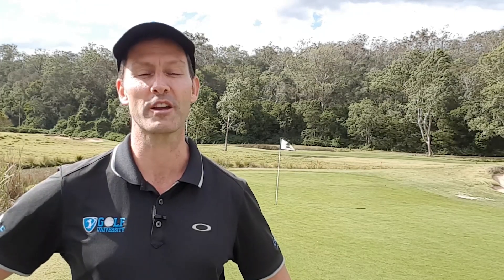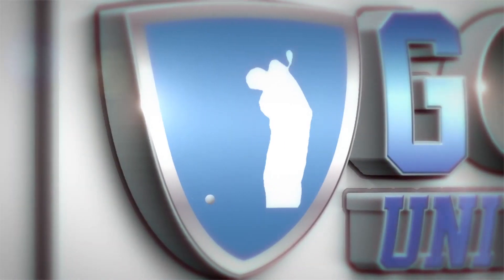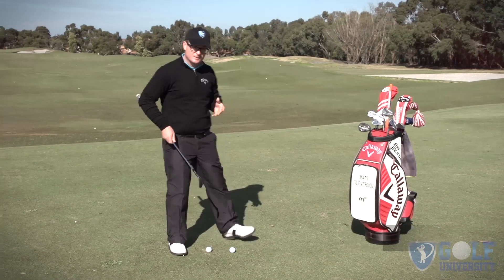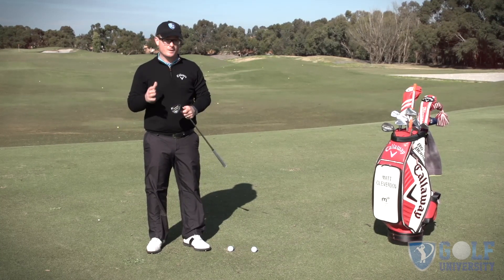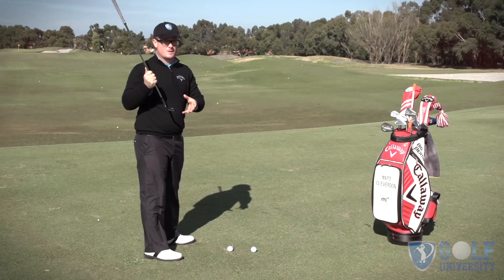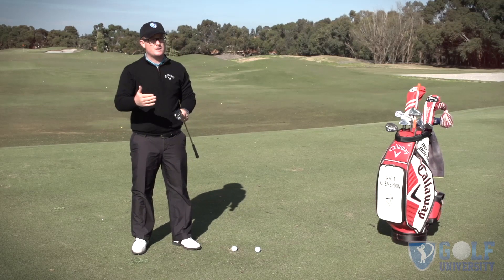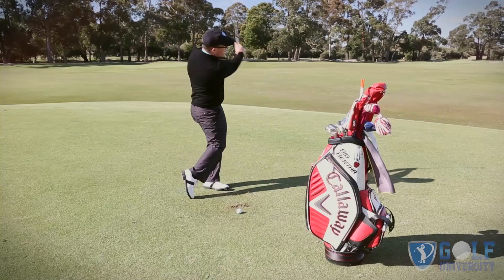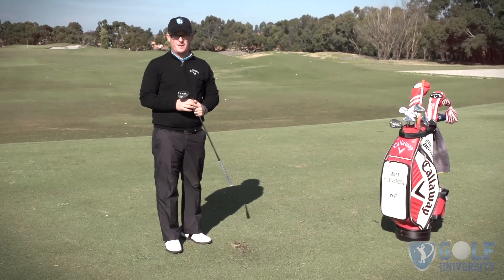How to Stop the Pitching Shanks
How to Stop the Pitching Shanks by Matt Cleverdon on Golf University

Matt Cleverdon, the Director of Instruction at the world-renowned Kingston Health Golf Club

In this video you will learn:

✅ How to stop the dreaded pitching shanks.
✅ a fundamental setup to avoid the risk of shanking the golf ball;
✅ Why weight distribution is important in eliminating pitching shanks

How To Overcome The Pitching Shanks : Learn How To Overcome the Pitching Shanks with this free video from Golf University coach Matt Cleverdon, so you can feel more Confident, Consistent & In Control of your Pitching!